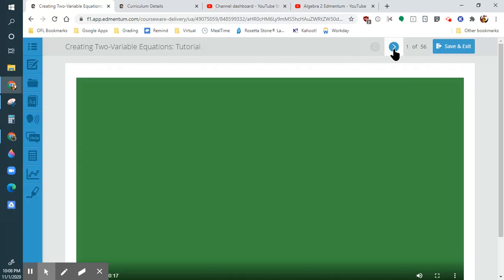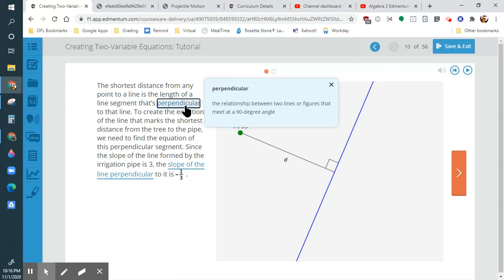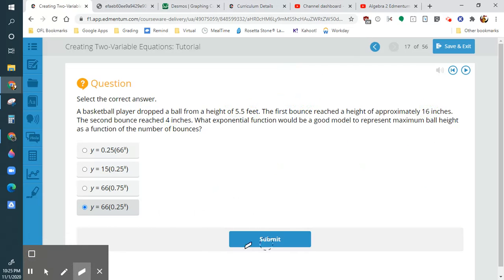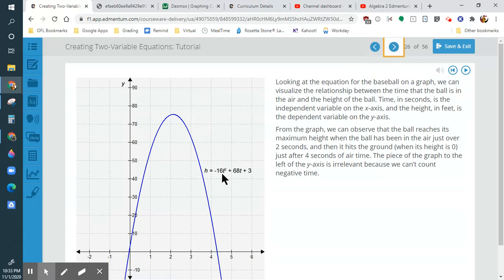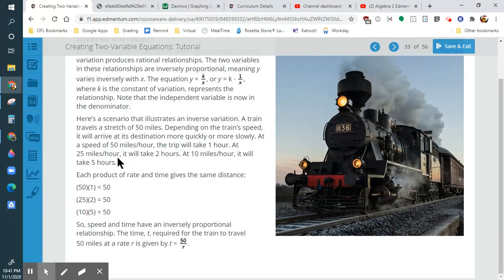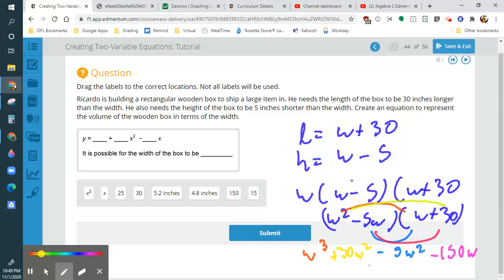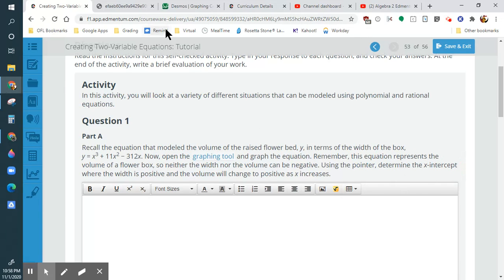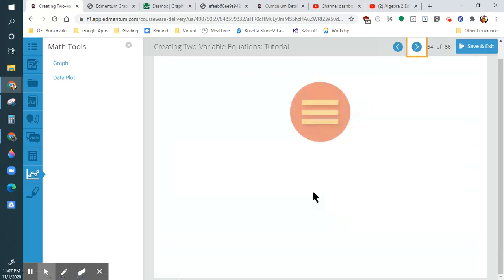Module 3 Creating Two-Variable Equations | Algebra 2 Unit 4